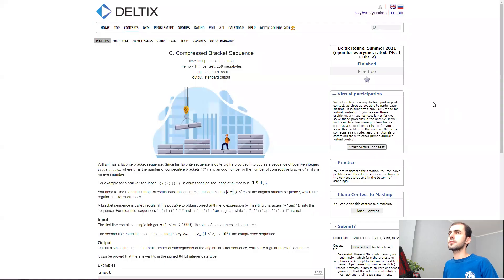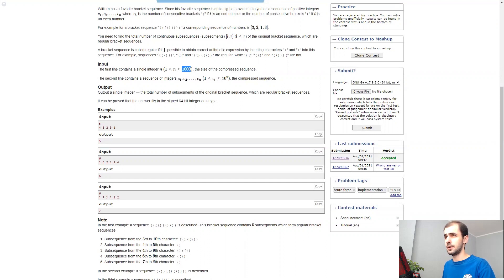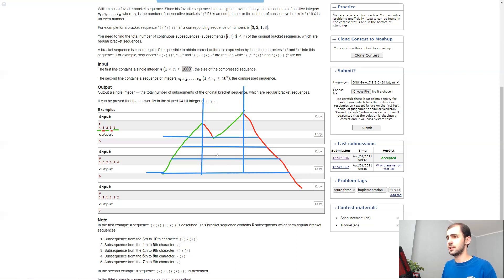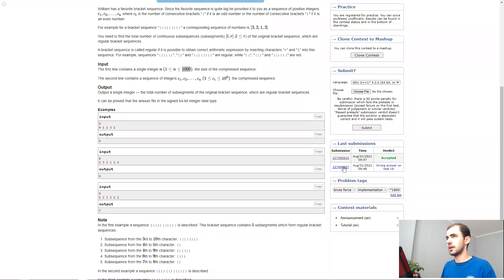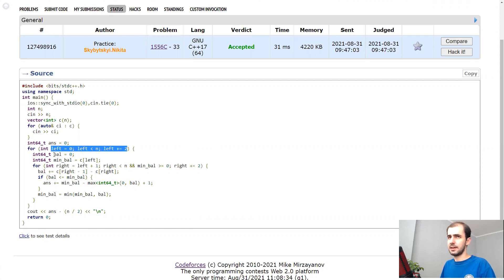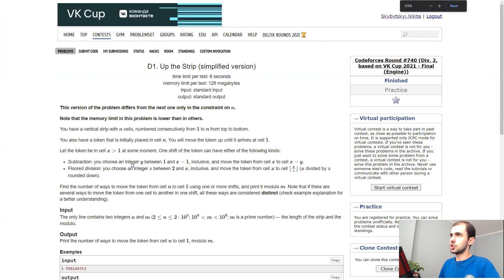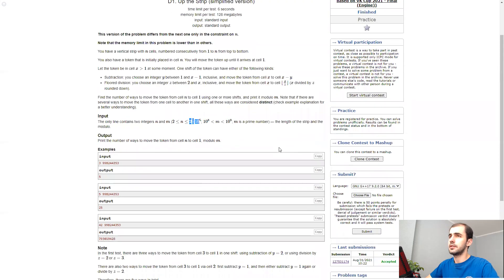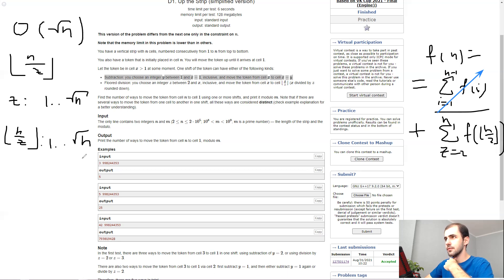Expert Problems (Ep. 2)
1556/C. Compressed Bracket Sequence (1800)

1561/D1. Up the Strip (1700)